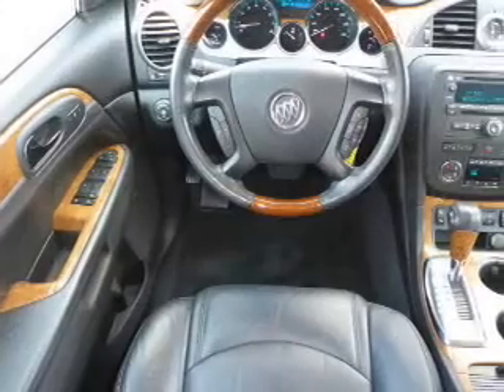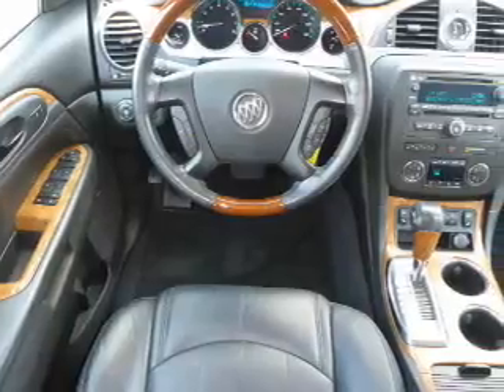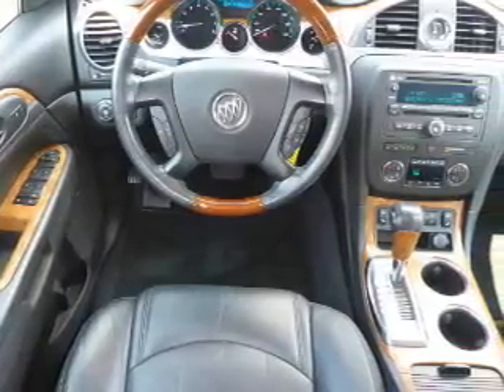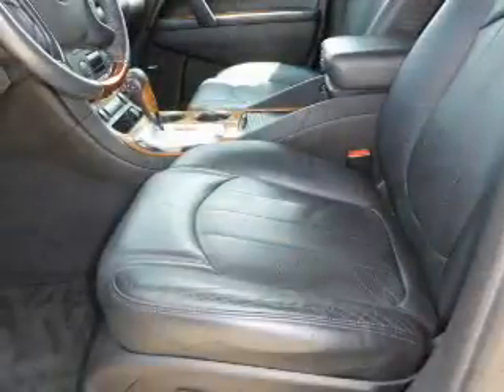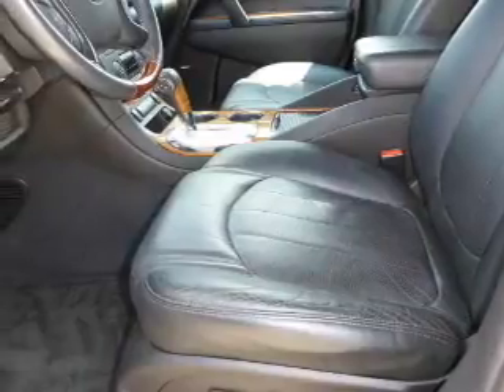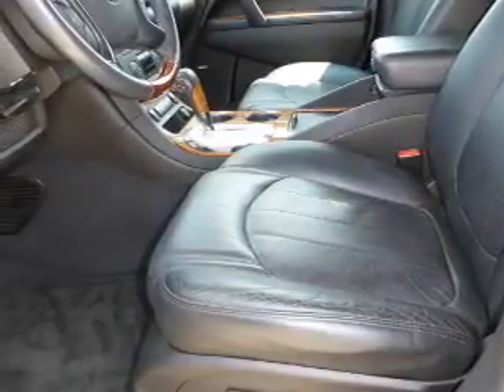2011 Buick Enclave 418A - Chattanooga TN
Phone:
Year: 2011
Make: Buick
Model: Enclave
Trim: CXL-1
Engine: 3.6 liter 6 Cylindercylinder FWD
Transmission: 6-Speed Automatic
Color: Dk. Gray
Mileage: 59015
Address:
VIN:5GAKRBED3BJ339503